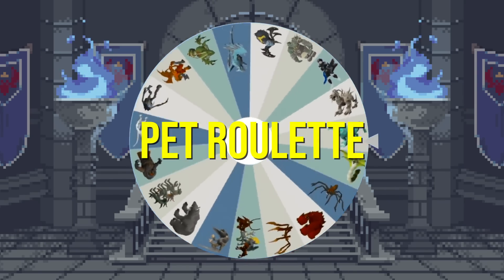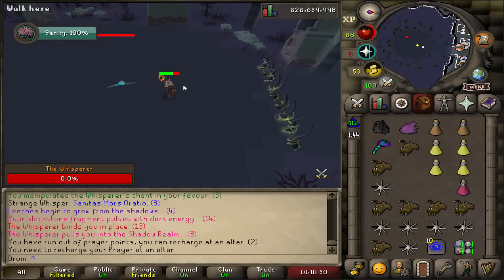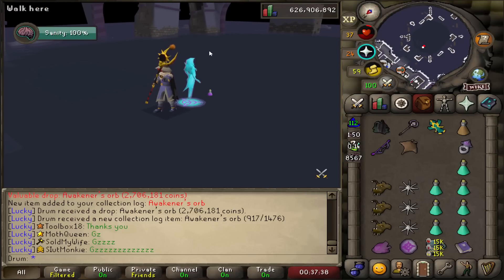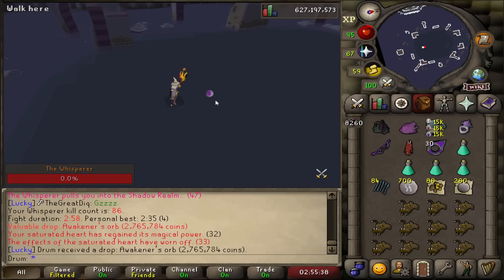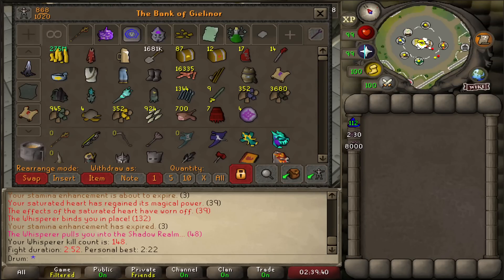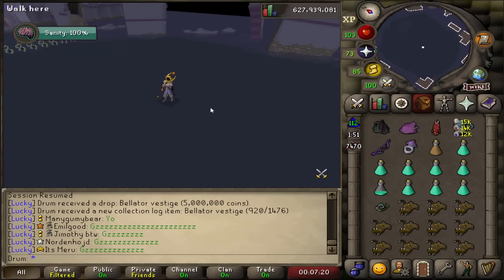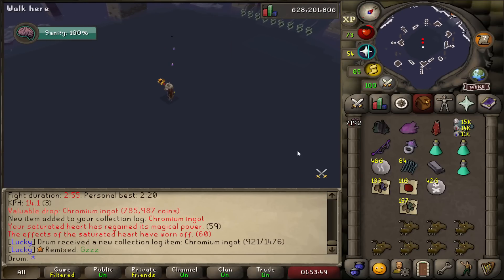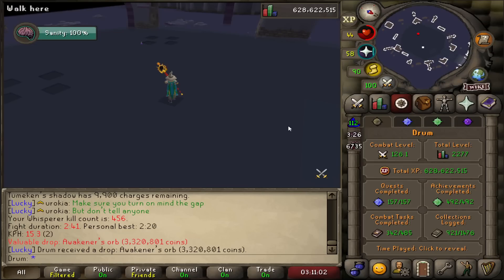Pet Roulette (#43)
Music and SFX by Epidemicsounds